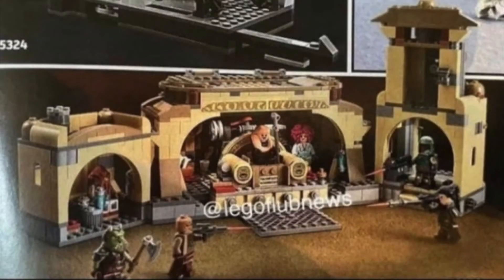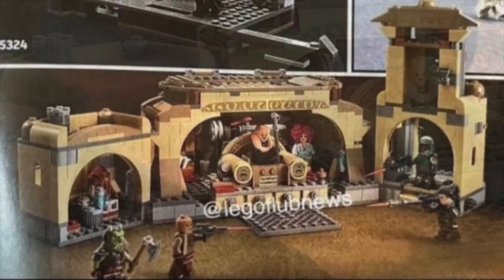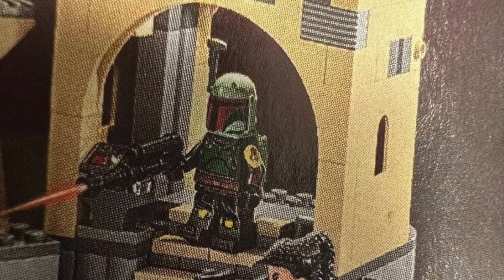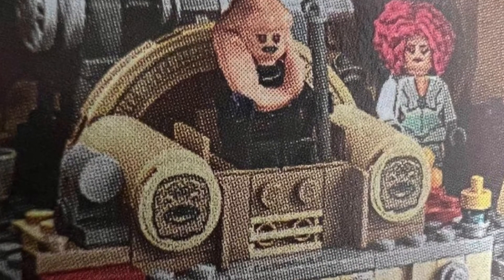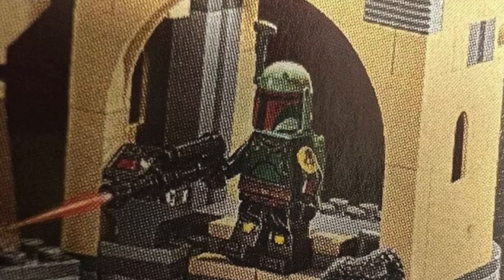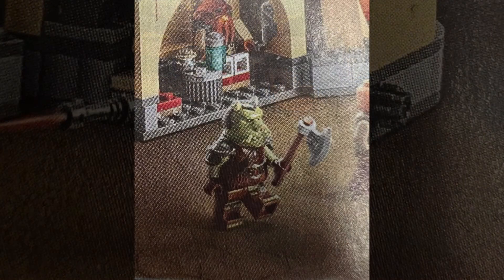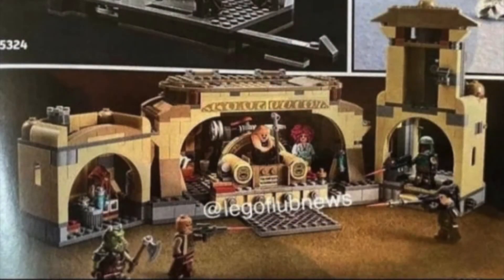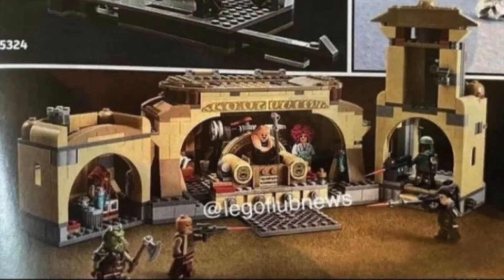LEGO Boba Fett's Palace LEAKED!!